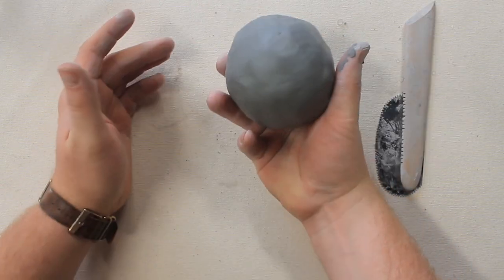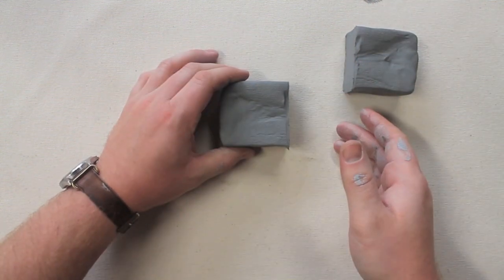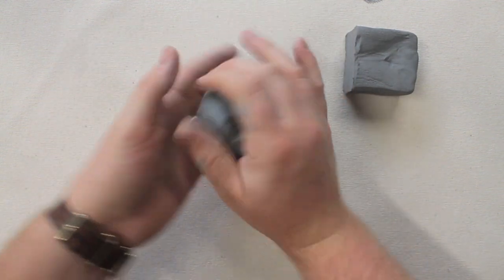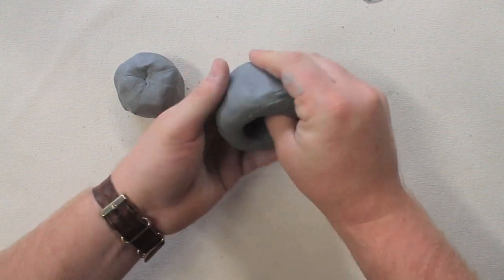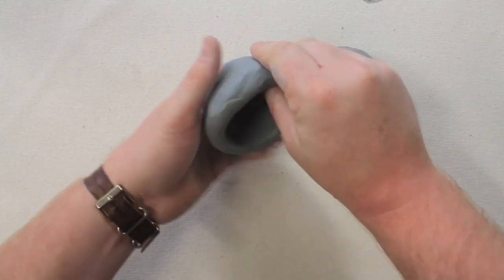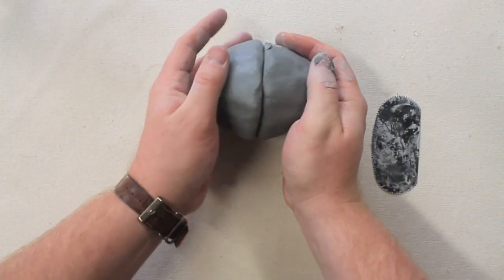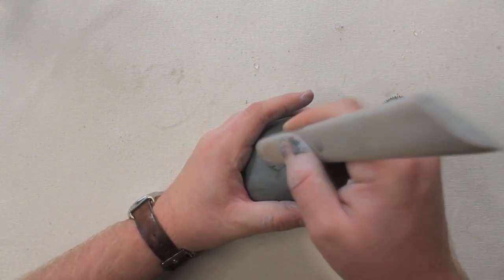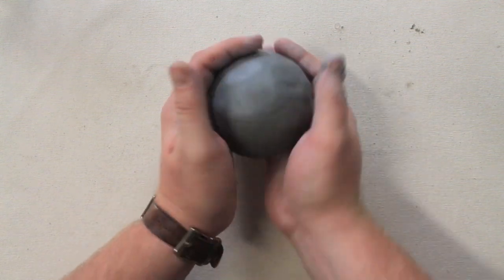Hollow Ceramic Sphere: Step By Step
With a hollow ceramic sphere, making large ceramic forms is as simple as making a pinch pot. Combine two pinch pots to form a hollow form as the base for your next piece.  Perfect for sculpting round objects like fruit, footballs, and heads.  But don't forget to poke a hole to let the air out before firing! Or else your hard work will explode in the kiln.